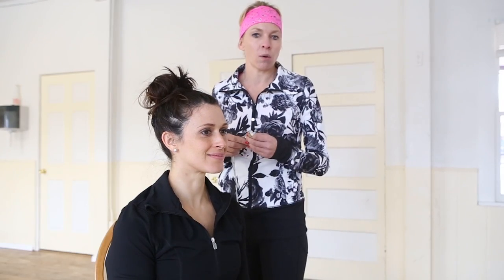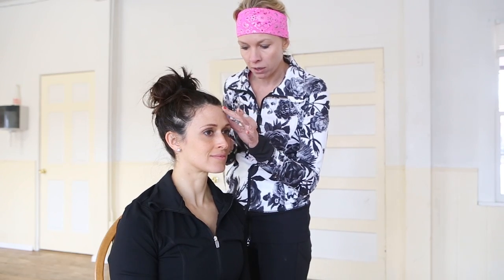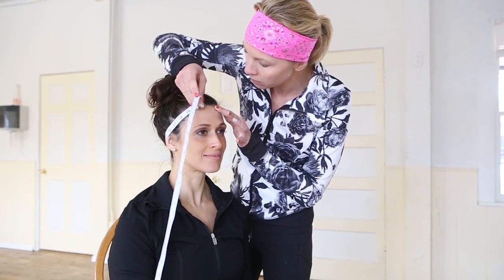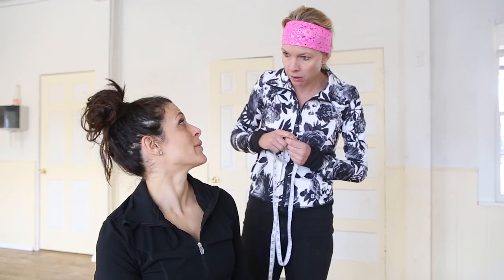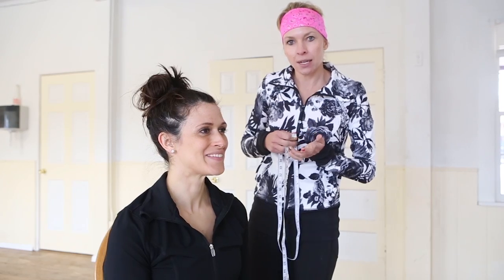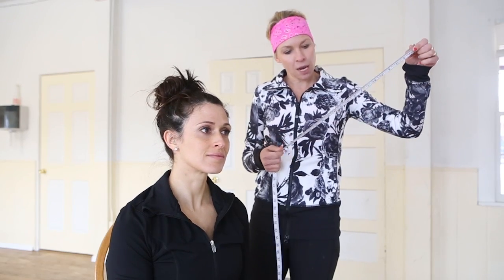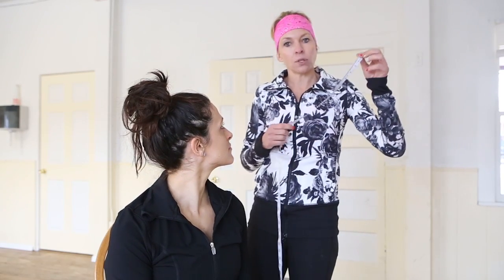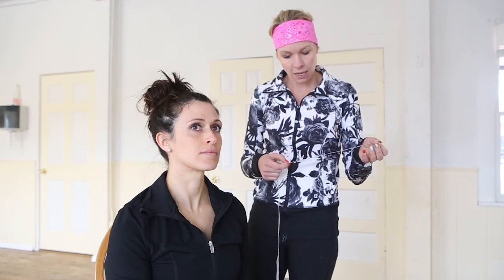How To Measure Your Head for a Bolder Band Headband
This quick video shows you how to measure your head so that you order the correct size of Bolder Band Headband.

Thanks!
JD, Amy & the Bolder Band clan!